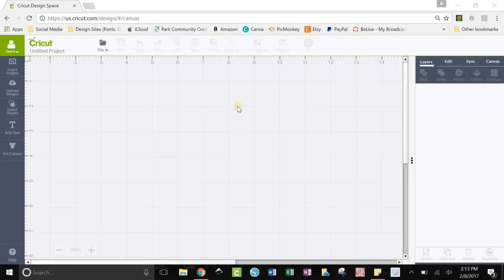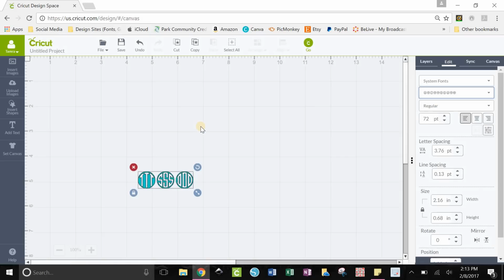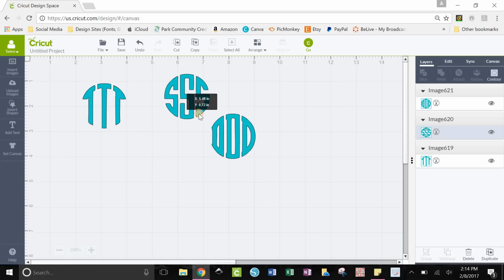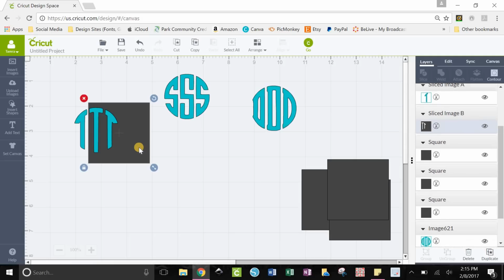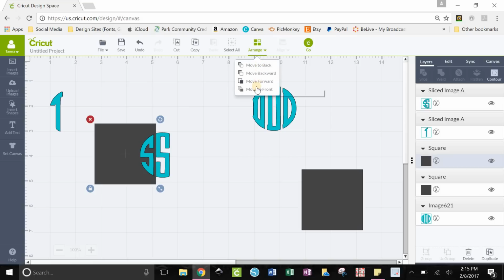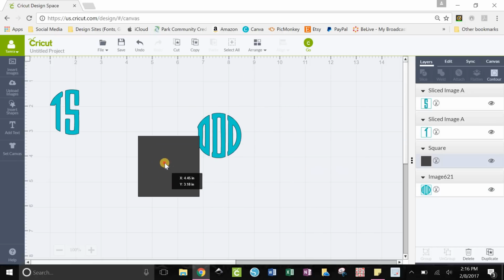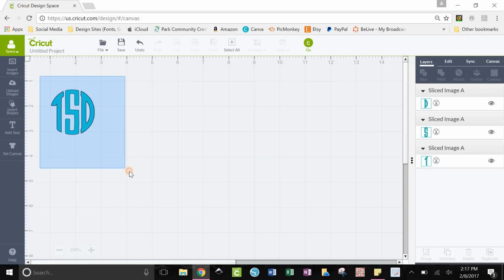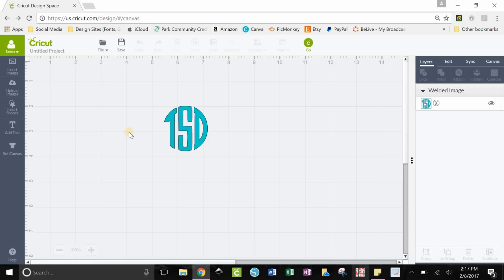How To Use Monogramos Font in Cricut Design Space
This tutorial will show you how to use the Monogramos font (available for download on dafont.com).